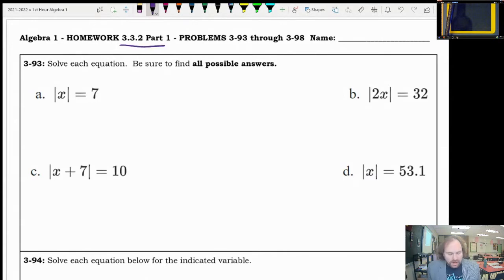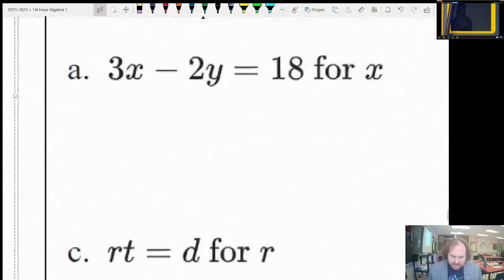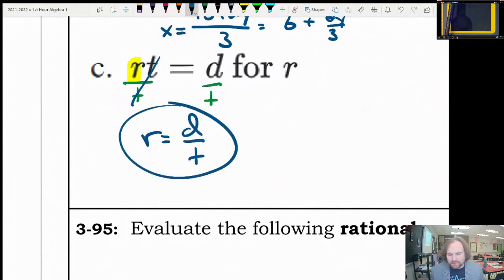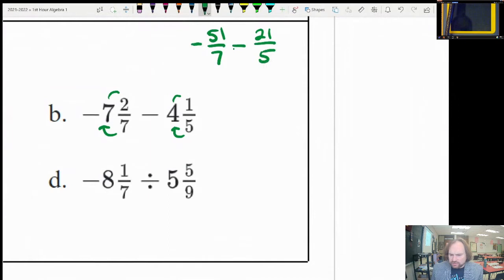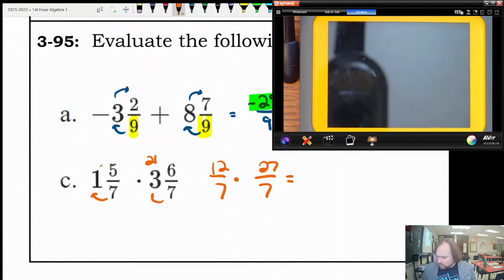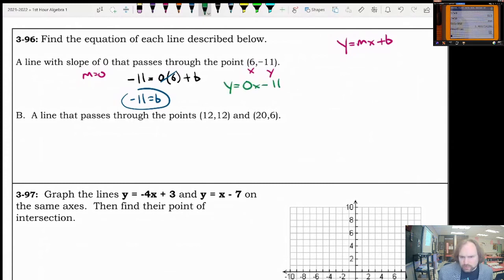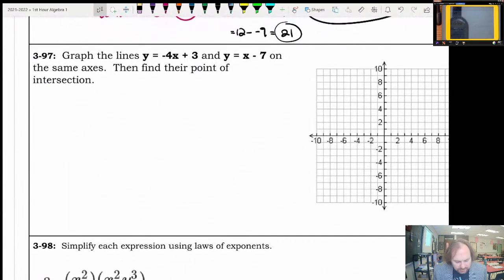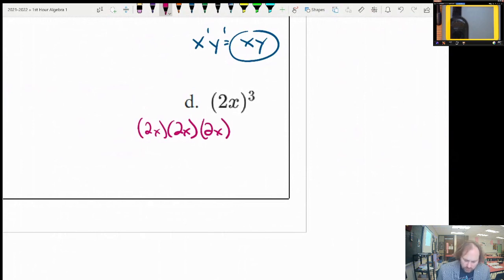Algebra 1 - 1/25 - Homework Guide 3.3.2 Part 1 (3-93 through 3-97)